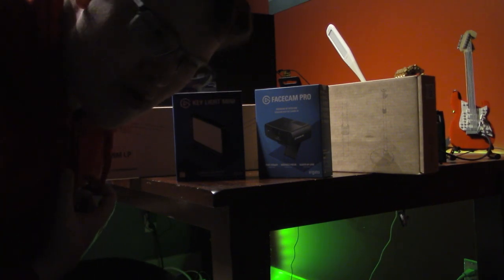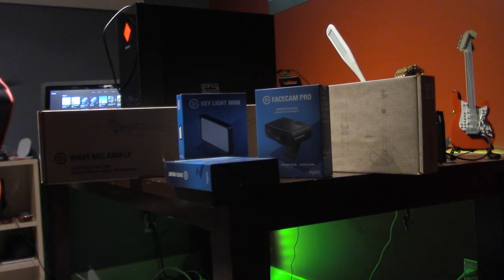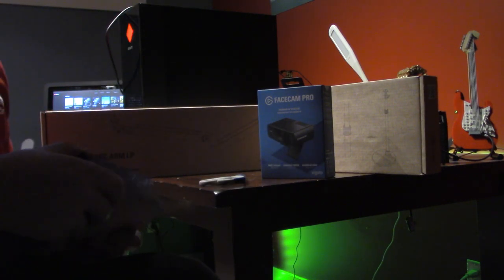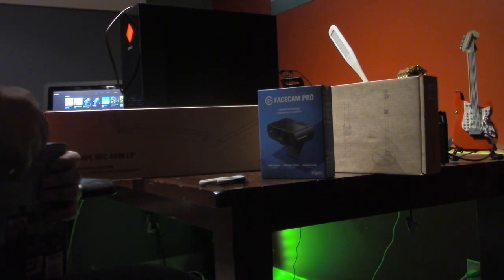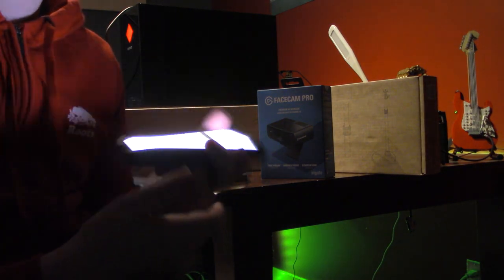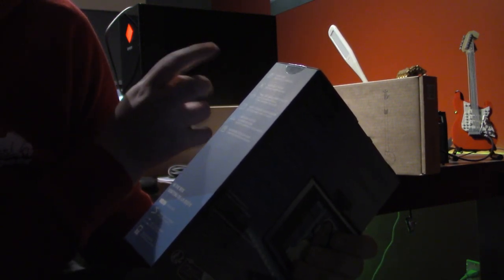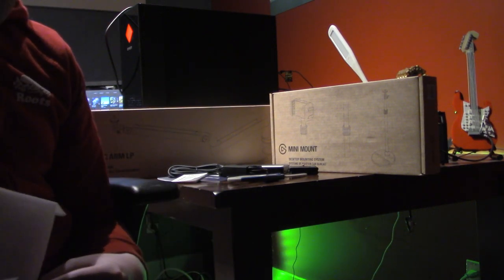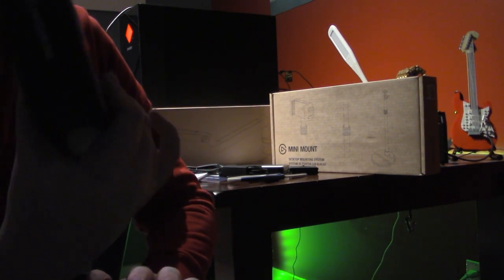Elgato Key Light Mini - Facecam Pro - Mini Mount - and LP Mic Arm - UNBOXING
While your hopefully laughing at the silly things we do feel free to leave a comment giving us tips or just to chat, and just maybe your comment will end up making us laugh.

Inator Army Book Series: